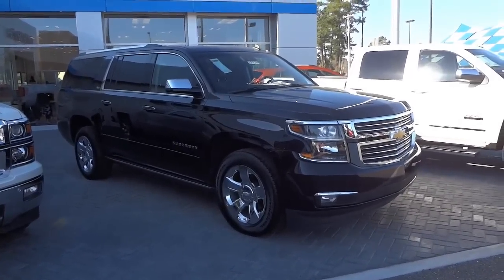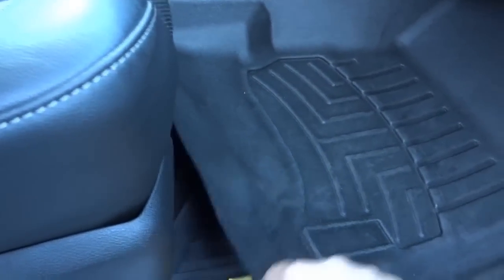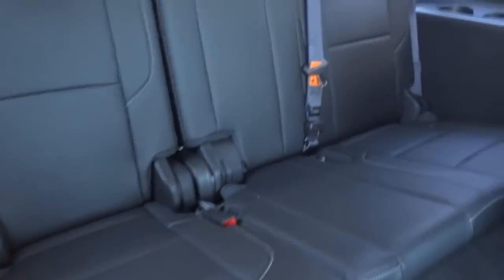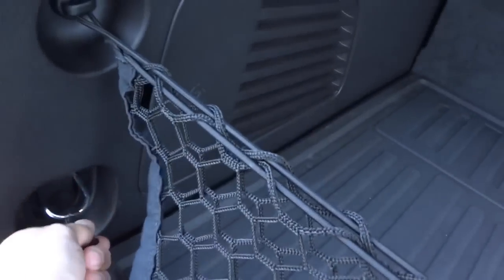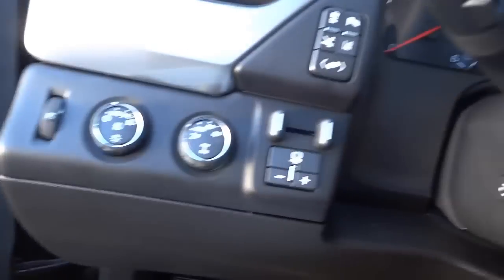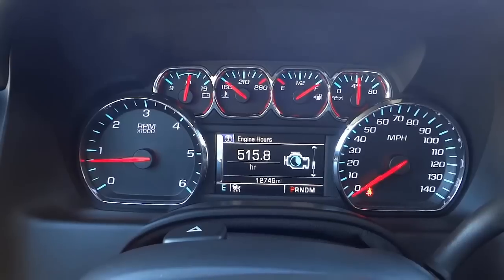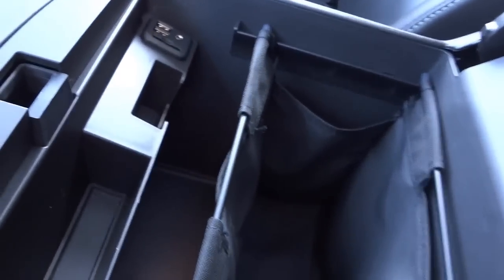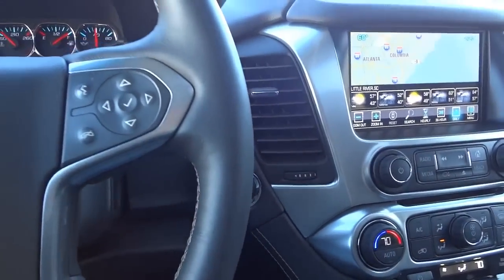👉 2015 Chevy Suburban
VIN: 1GNSKKKC0FR245561STOCK: 13190X

Mike Durland
Vann Underwood Dodge in Whiteville NC